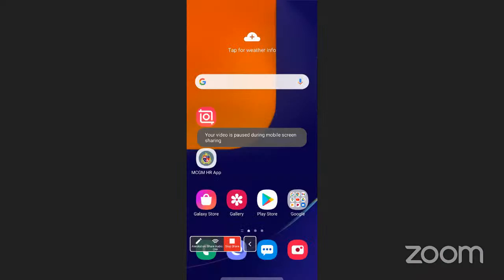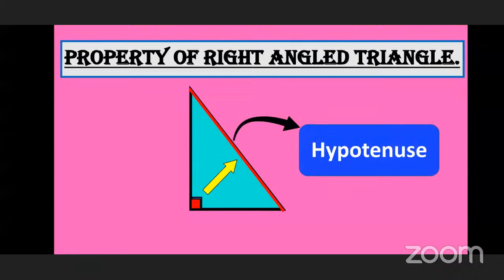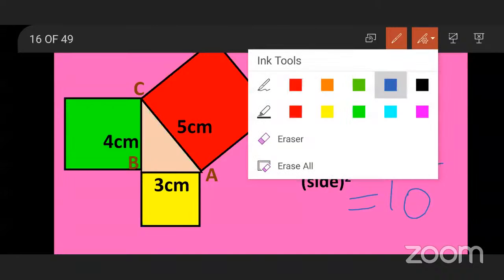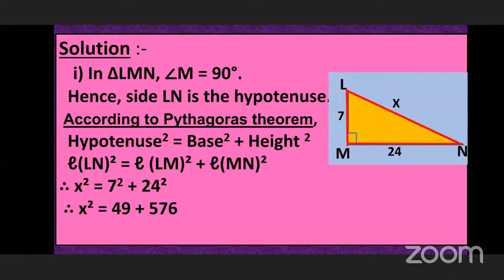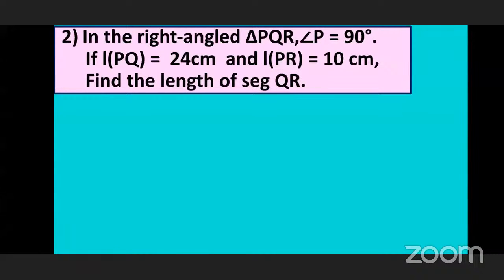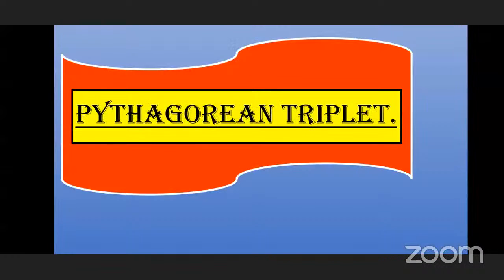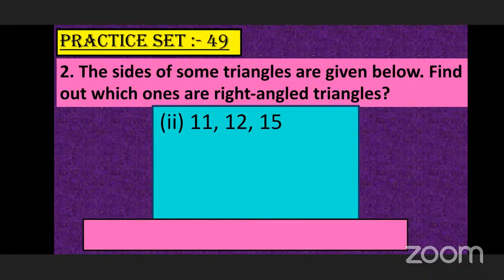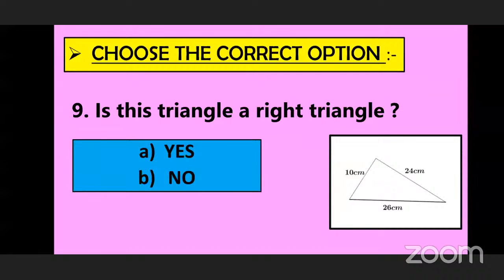Standard 7 Maths Pythagoras theorem PS 48 & 49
Lecture Topic: Pythagoras theorem
Teacher: Nilam Dalvi